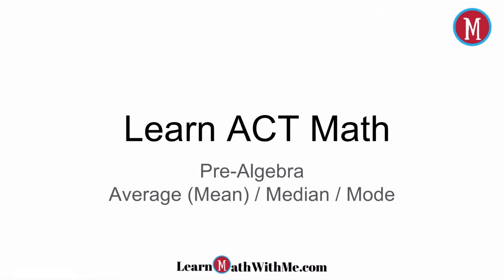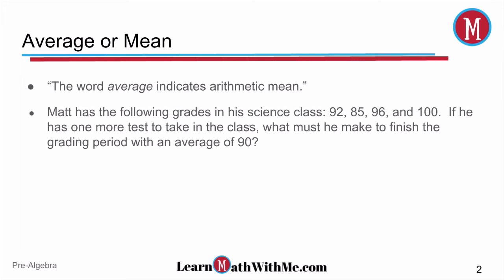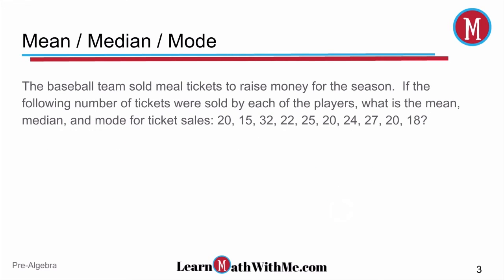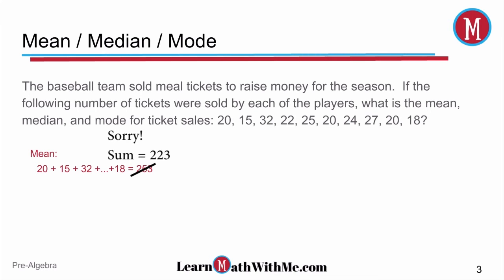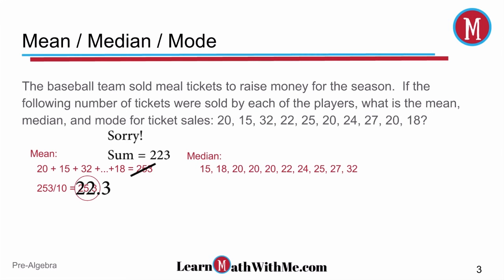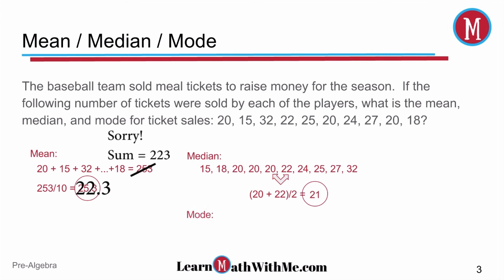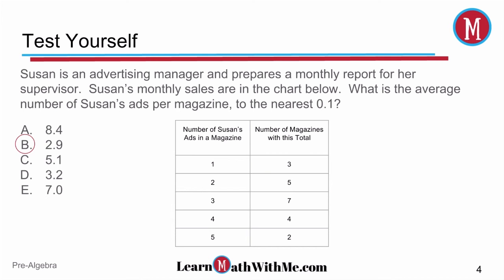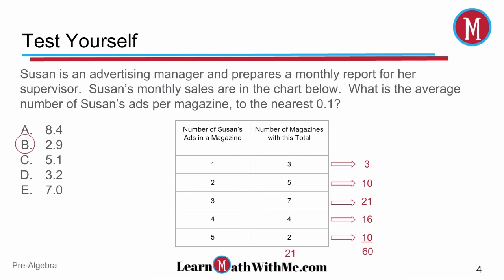Learn ACT Math - Pre-Algebra - Mean, Median, and Mode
View 3 ACT-type example problems working with mean, median, and mode.  These 3 problems will help the student see different examples of word problems and applications of mean, median, and mode that they may encounter on the ACT.